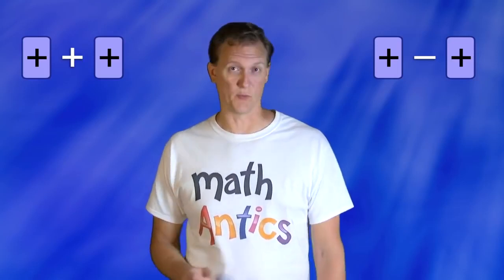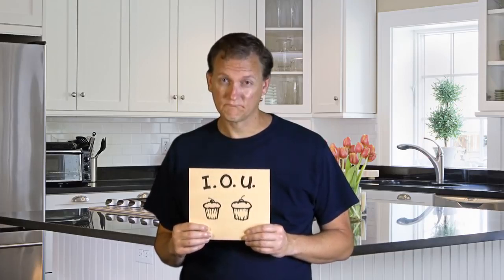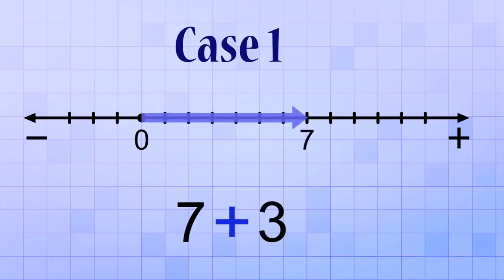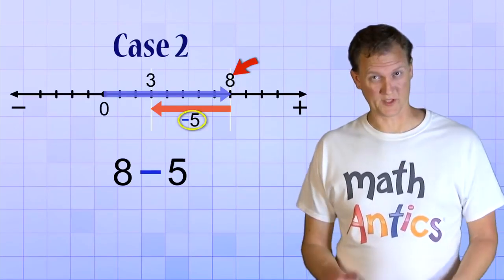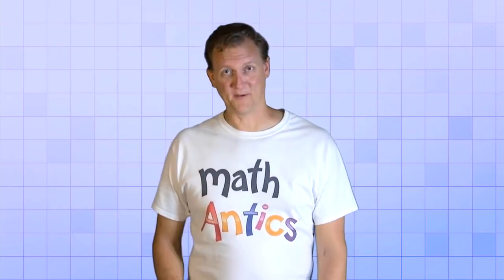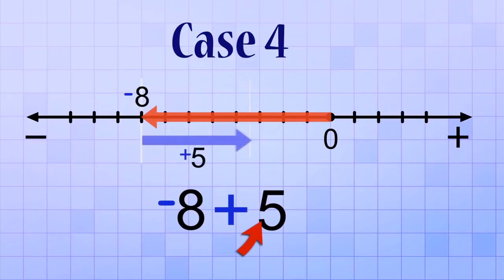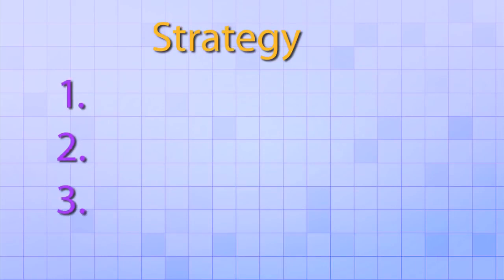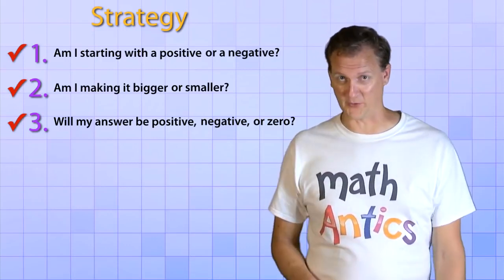Adding And Subtracting Integers With Easy Step By Step Instructions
In this video, students learn more about adding and subracting integers.The video also explain rules and strategies of working with intergers to make the process smooth.

To add integers having the same sign, keep the same sign and add the absolute value of each number. To add integers with different signs, keep the sign of the number with the largest absolute value and subtract the smallest absolute value from the largest. Subtract an integer by adding its opposite.